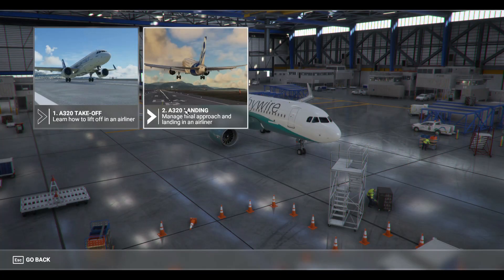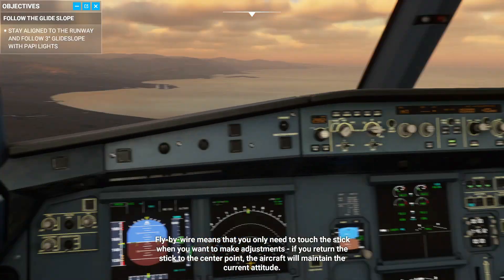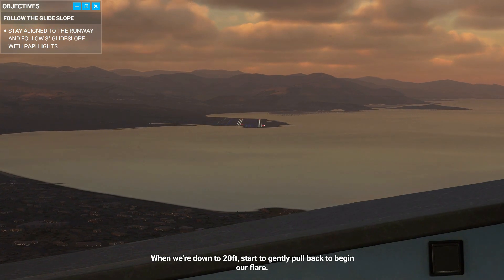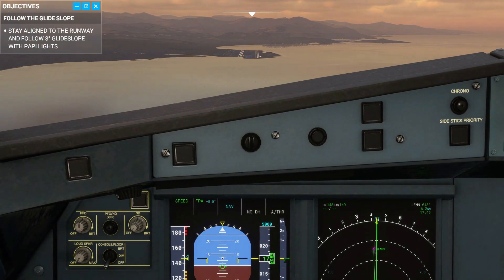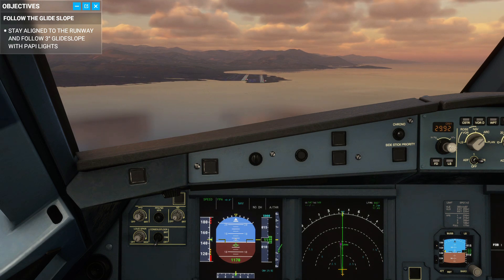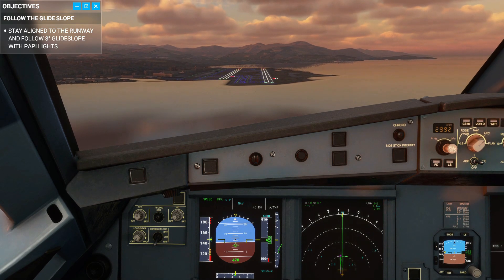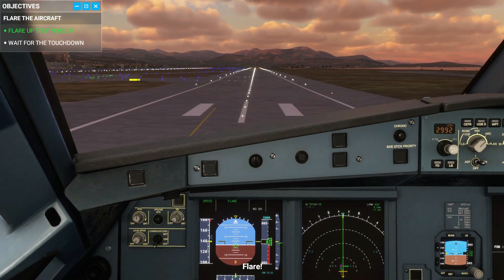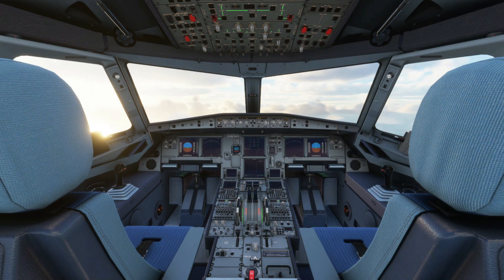A320 Visual Landing Using PAPI Lights | Microsoft Flight Simulator | Default A320neo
A320 Visual Landing

Hey folks, here's a video on how to do a visual landing with the aid of the PAPI lights. We'll use Micrososft Flight Simulator's A320 landing module as a reference but unfortunately the default A320 is the aircraft used in this landing module, not the A32NX.

i5-9300H